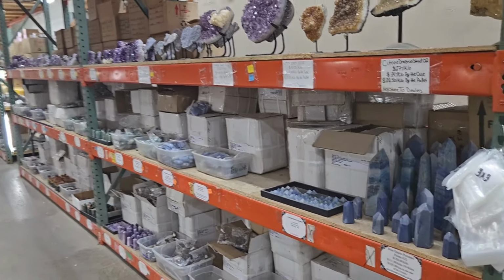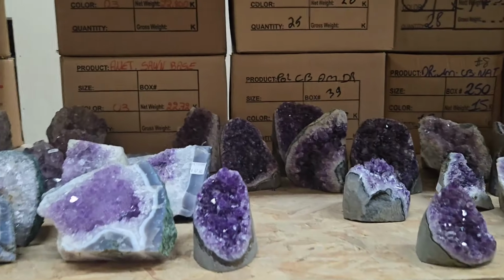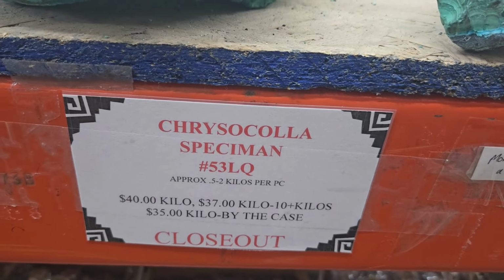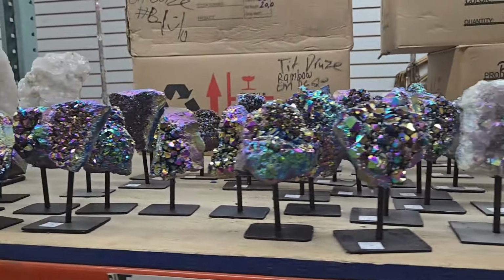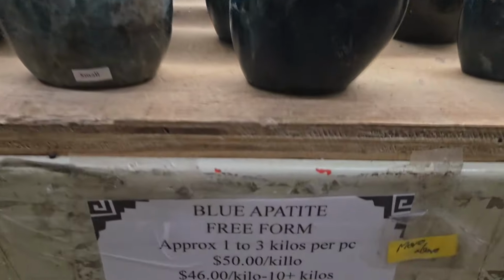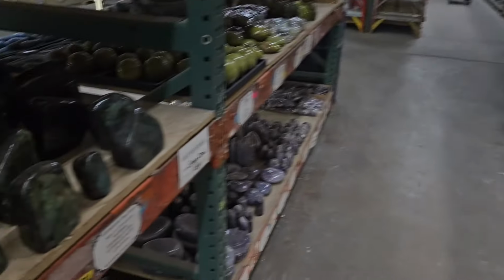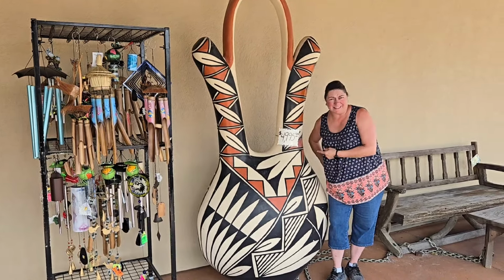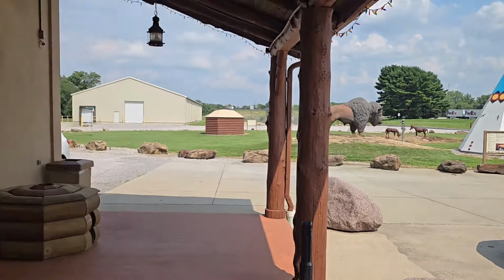We tour a Stone Warehouse & I Show you the $5,000.00 Vase and $1,000's of dollars in Precious Stones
Check out this amazing place and see all of these amazing items.